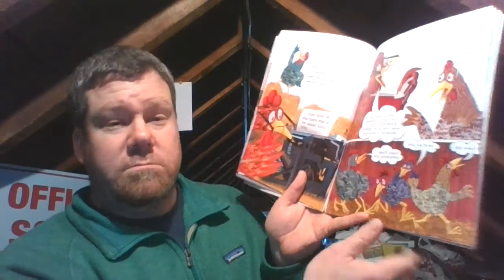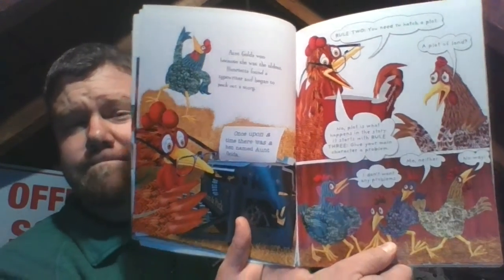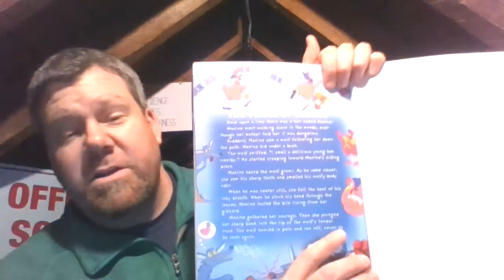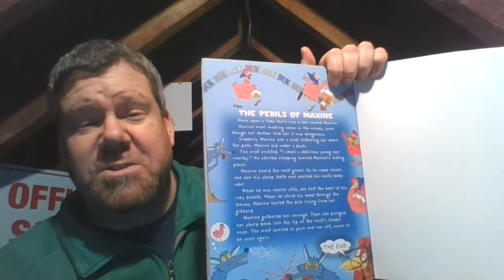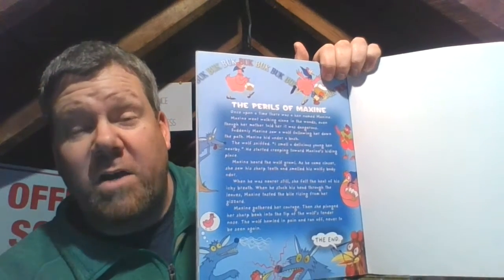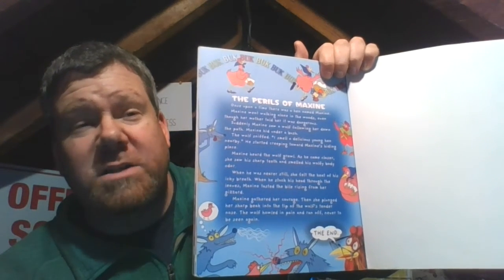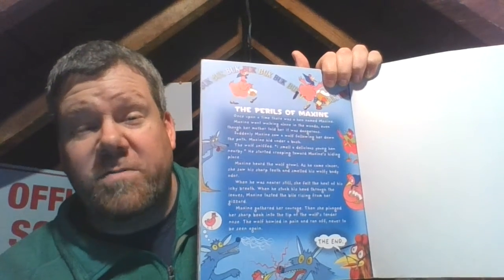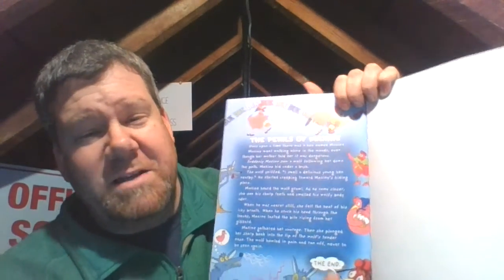Historical Fiction Writing, Lesson Three: Planning Organization & "The Plot Chickens" by Mary Auch